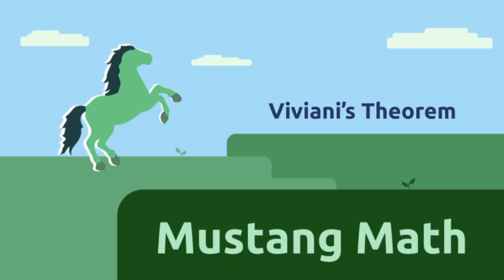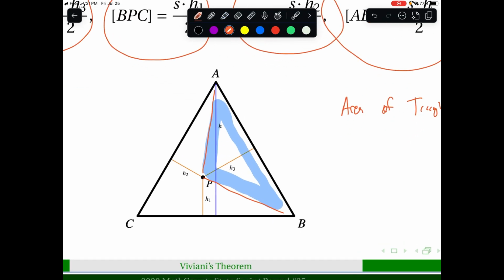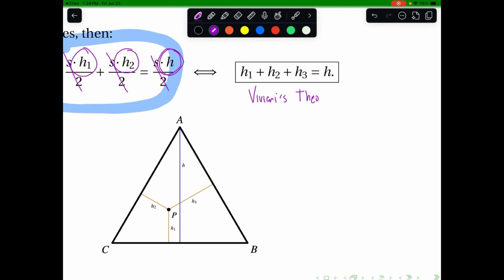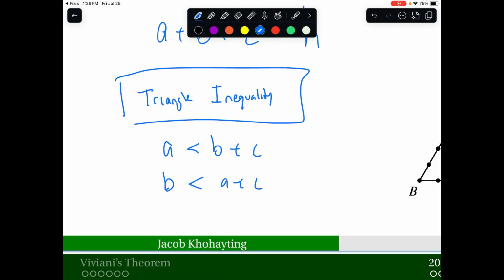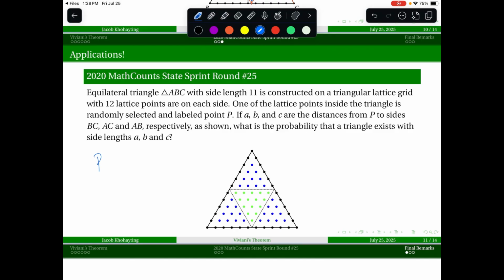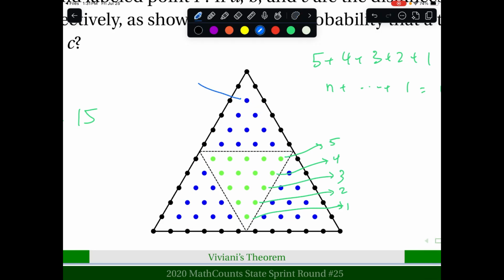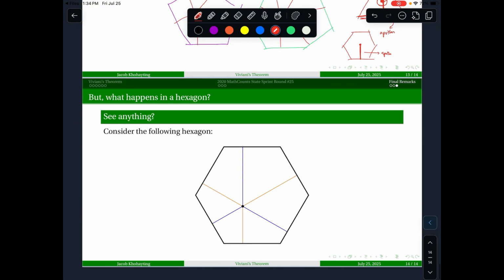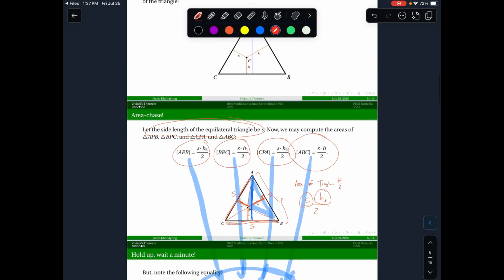Viviani's Theorem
Viviani's Theorem states that for an equilateral triangle, the sum of the perpendicular distances from any interior point to the three sides of the triangle is constant and equal to the length of the triangle's altitude.

In this video, Jacob uses Problem #25 from the 2020 MathCounts State Sprint